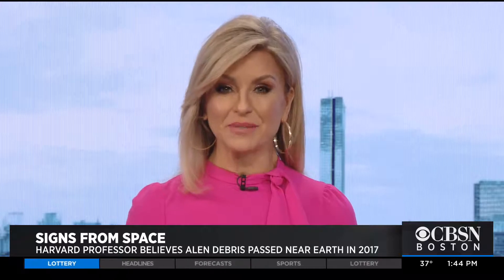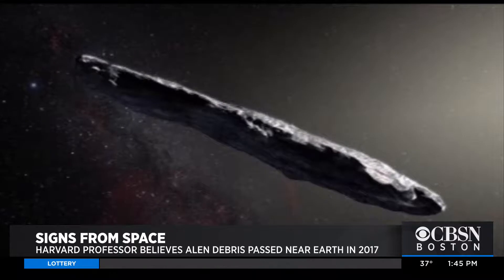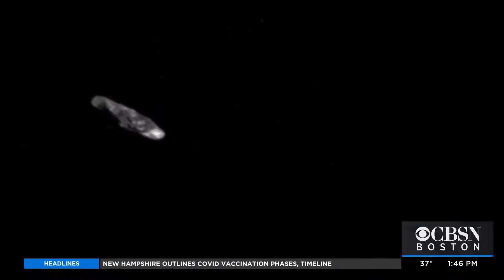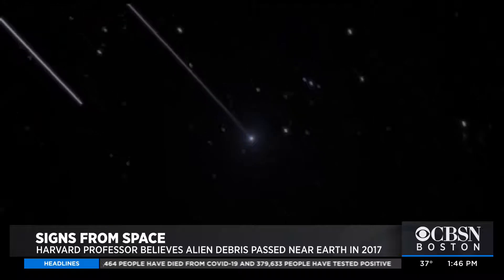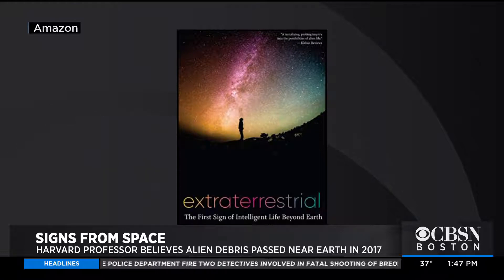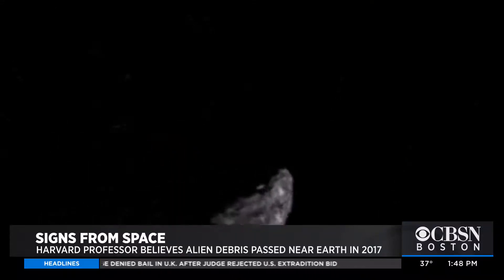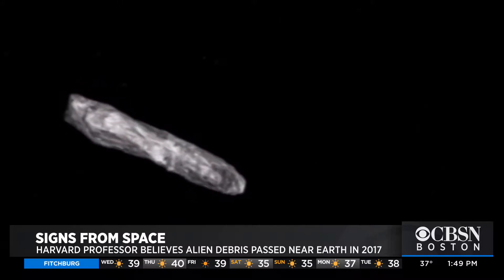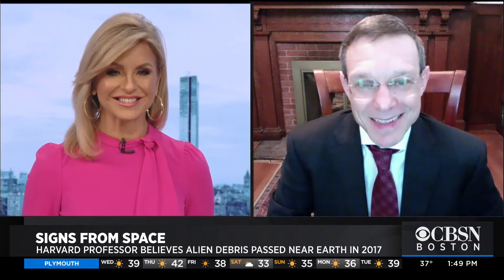Oumuamua - Alien Craft (CBS News)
Object that whizzed by Earth probably came from Alien world, Harvard professor asserts (CBS News)

Cambridge, Massachusetts — A Harvard University professor is making the case that we're probably not alone in the universe. Astronomer Avi Loeb's new book "Extraterrestrial" examines the 2017 flyby of a space object that he believes was truly out of this world.

"At first people thought, 'Well it must be a rock, just like the asteroids or comets that we have seen before within the solar system,'" Loeb told CBSN Boston's Paula Ebben. "But as they got more data on it, it looks very weird."
The cigar-shaped object seen by telescopes was dubbed "Oumuamua" – meaning "a messenger that reaches out from the distant past" in Hawaiian.
It was 10 times as long as it is wide and was traveling at speeds of 196,000 mph, researchers said at the time.

"It didn't look like a comet, yet it behaved some like something that has an extra push," Loeb said.

NASA confirmed that it's "the first object ever seen in our solar system that is known to have originated elsewhere," but said its origins are unknown.
Loeb argues in his book that the object was probably debris from advanced alien technology – space junk from many light years away. It may have been a type of "light sail" propelled by sunlight, a technology that humans are currently developing for space exploration.

"It's possible that there is a lot of space junk out there or it is a probe," he said. "We don't know because we didn't collect enough data, enough evidence and I'm just alerting everyone to look for objects like that so that next time there is one coming by we will examine it more carefully."
Loeb said it's time for researchers to look for potential "messages in a bottle" like Oumuamua instead of just searching for radio signals as evidence of other civilizations.

He said his ideas aren't popular in the scientific community right now – talking about potential extraterrestrial intelligence is "out of the mainstream, and it should not be."

"We should be open minded and search for evidence rather than assume that everything we see in the sky must be rocks," he said.
For those who doubt the existence of aliens, Loeb says to consider the odds.

"We know that half of the sun-like stars have a planet the size of the Earth roughly the same distance from the star, so they can have liquid water on the surface – that's the chemistry of life," he said.
"That means that if you roll the dice billions of times in the Milky Way galaxy, we're probably not alone, and moreover, we're probably not the sharpest cookie in the jar, the smartest kid on the block."